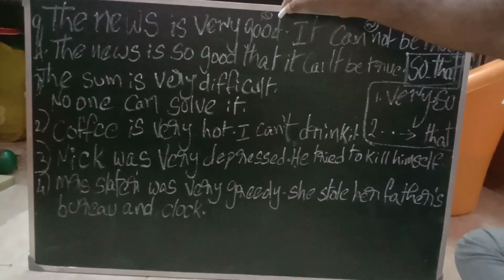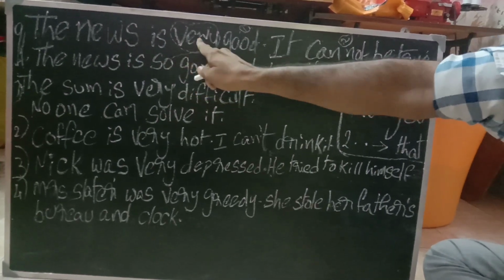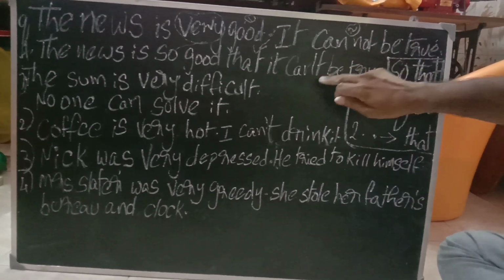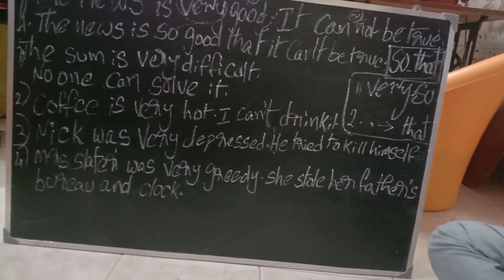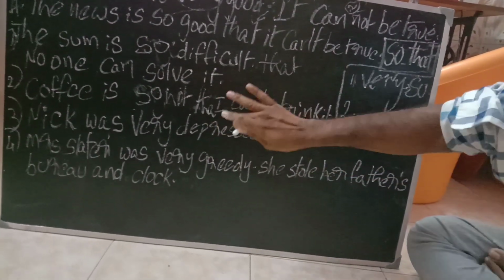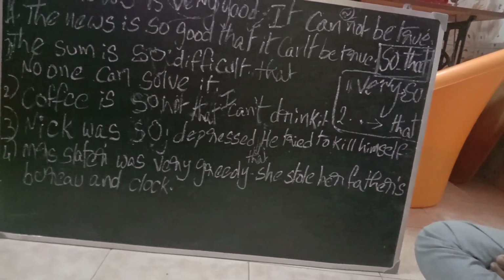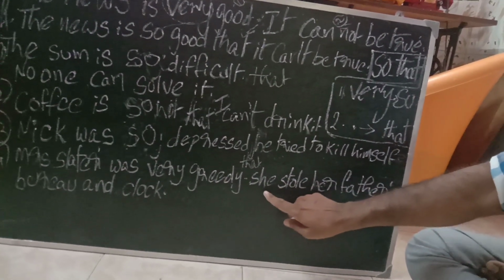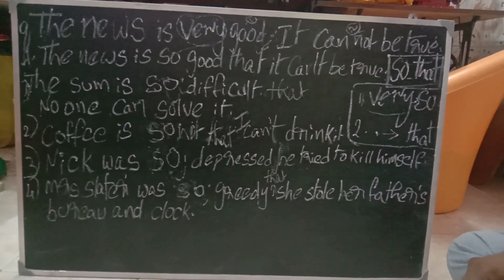combining the sentence using so_that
simple explanation of combining the sentence using so_that